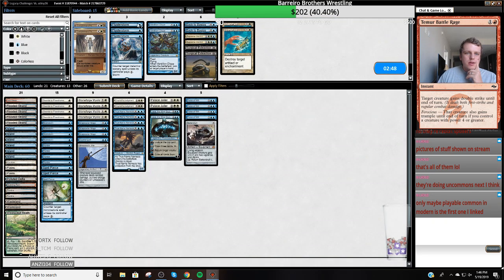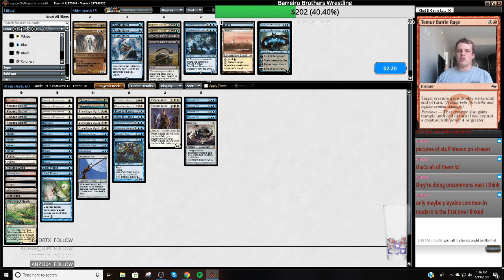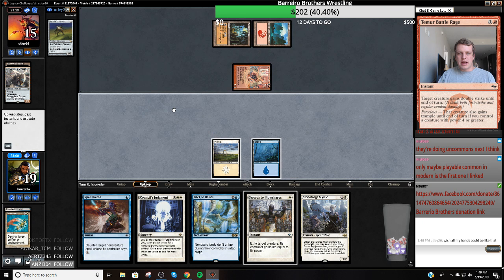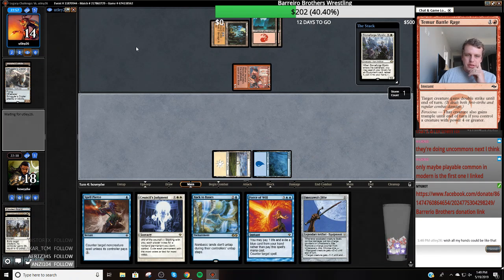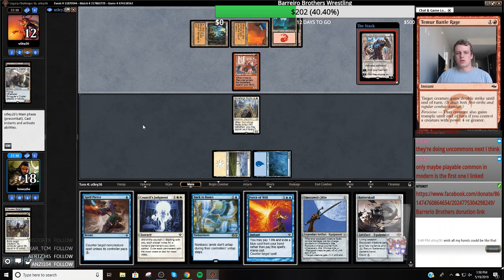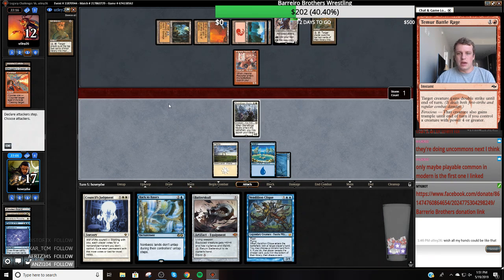Round 4 UW Jailerblade vs. Painter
1 Arid Mesa
1 Batterskull
4 True-Name Nemesis
2 Council's Judgment
4 Stoneforge Mystic
2 Plains
2 Jace, the Mind Sculptor
3 Spell Pierce
1 Polluted Delta
4 Brainstorm
1 Scalding Tarn
3 Snapcaster Mage
4 Swords to Plowshares
6 Island
4 Force of Will
2 Tundra
1 Counter Spell
1 Windswept Heath
1 Umezawa's Jitte
2 Palace Jailer
4 Ponder
4 Flooded Strand
1 Karakas
2 Wasteland

2 Disenchant
2 Supreme Verdict
2 Vendilion Clique
3 Flusterstorm
2 Back to Basics
2 Surgical Extraction
2 Containment Priest